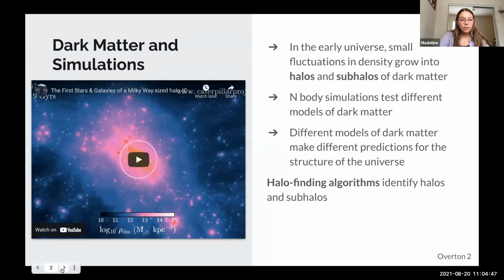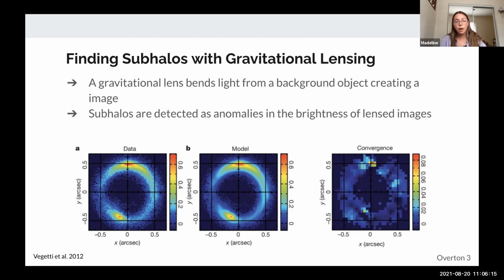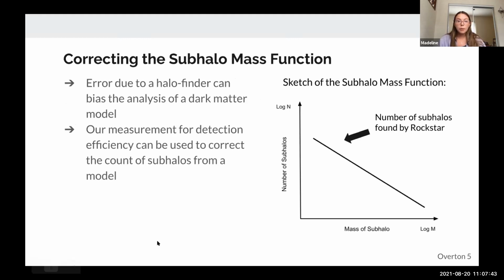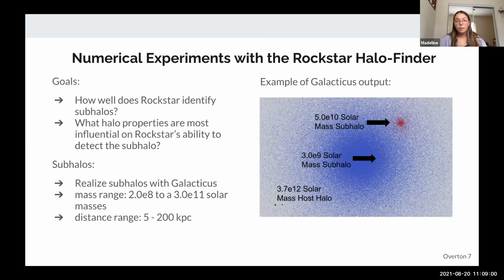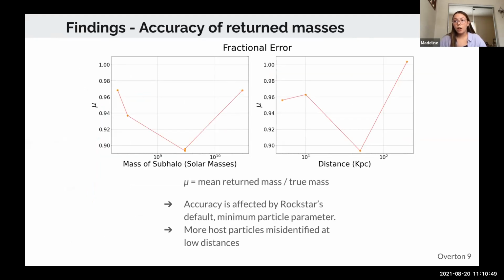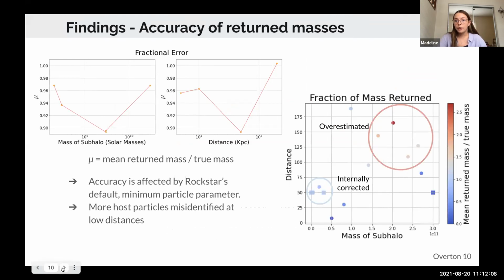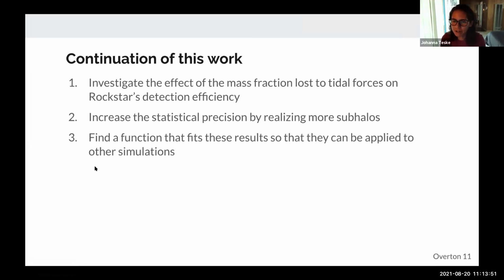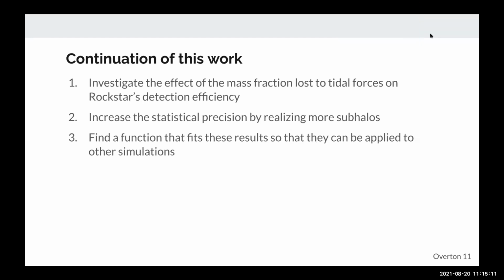Improving the accuracy of the subhalo mass function by characterizing halo finder completeness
Madeline Overton (San Diego State)
Advisor: Andrew Benson

2021 CASSI Summer Student Symposium